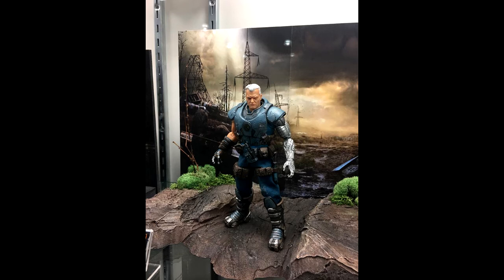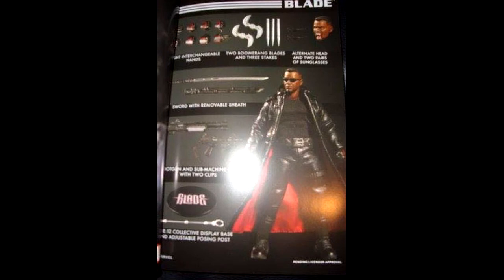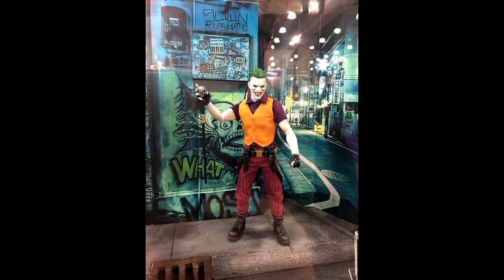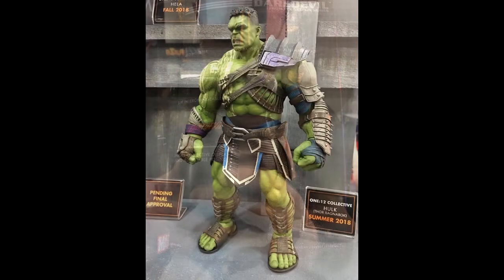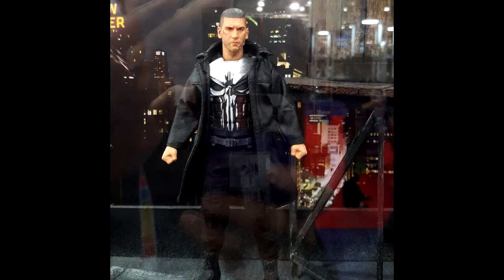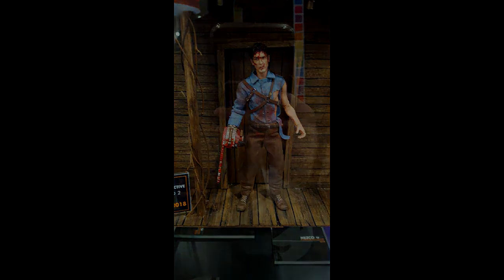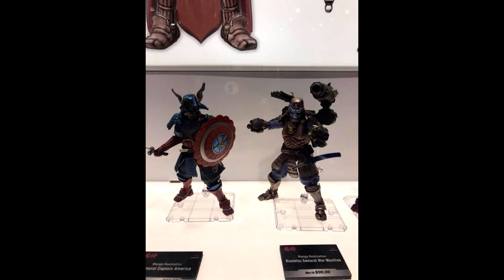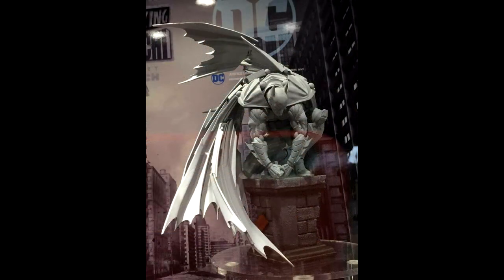Mezco and Bandai ToyFair Reveals